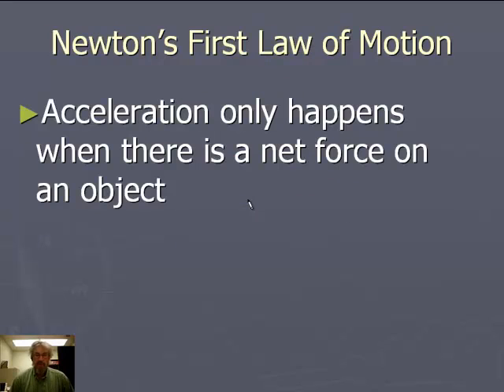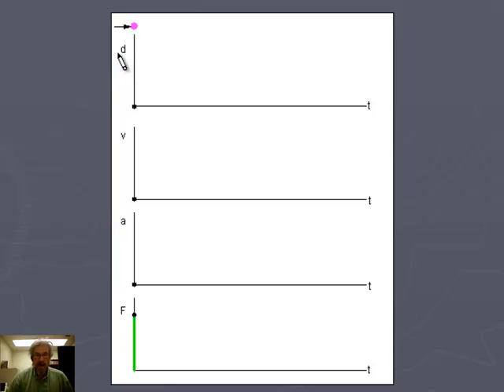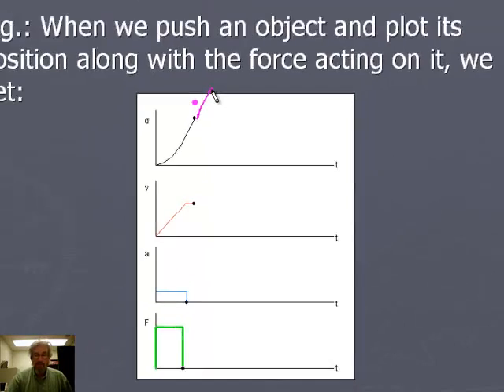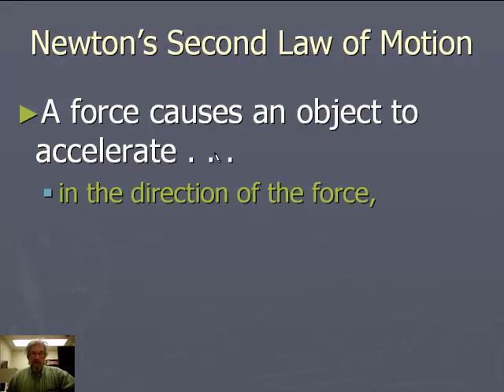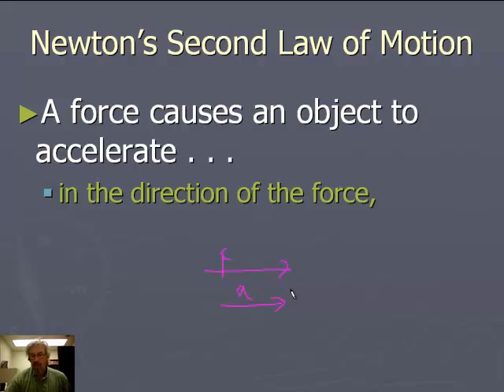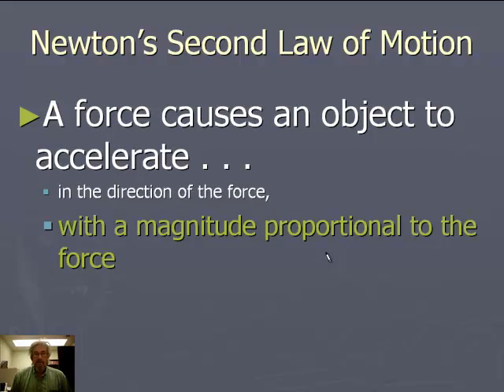NL1 summary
Summary of Newton's First Law of Motion.  In this video I use "d" for position, instead of x.